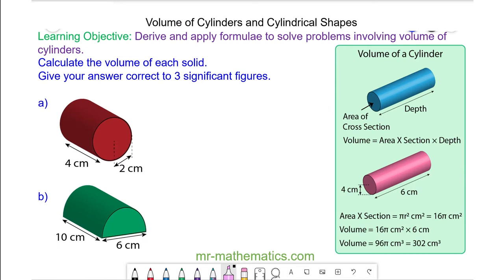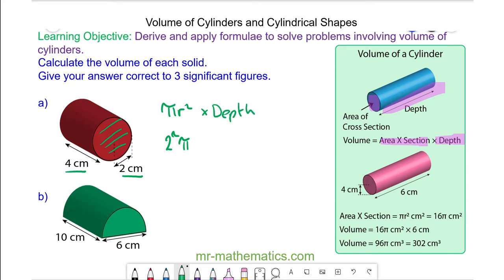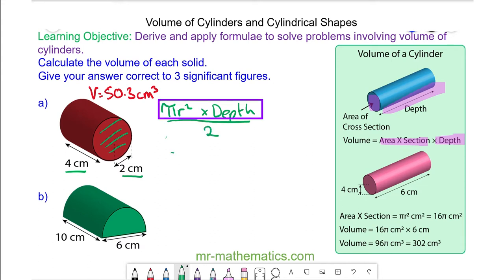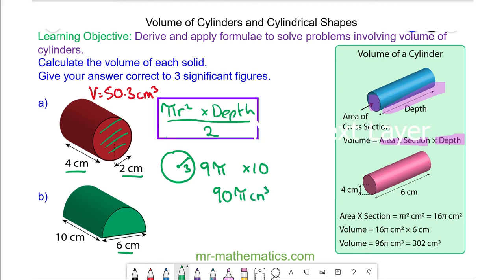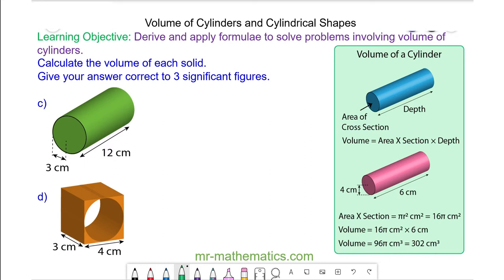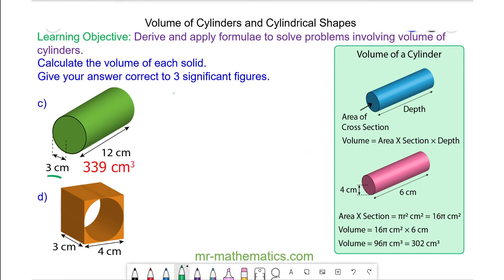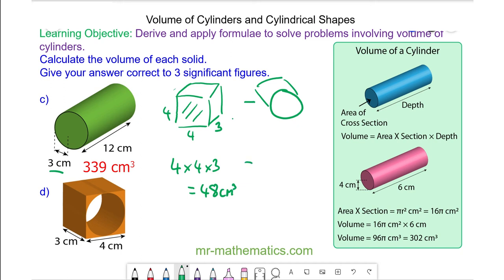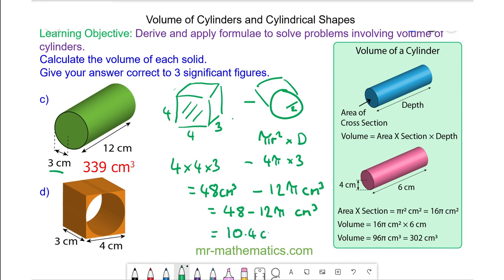Volume of a Cylinder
How to calculate the volume of a cylinder as a decimal and as a multiple of pi

The full lesson includes a starter, 2 mains, plenary and a worksheet.  Members of Mr Mathematics can download this